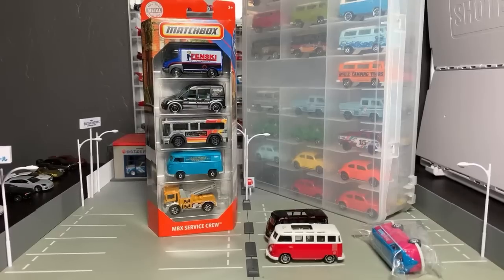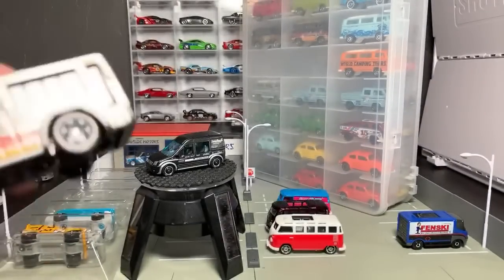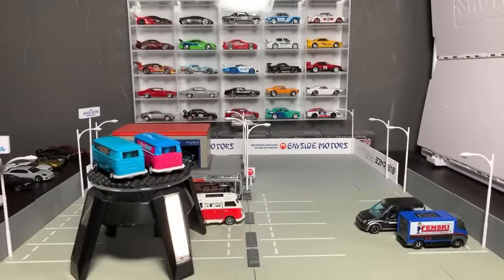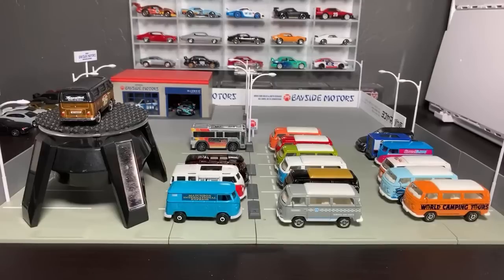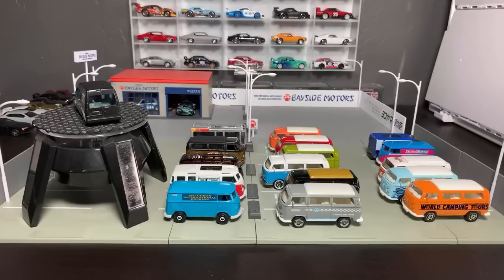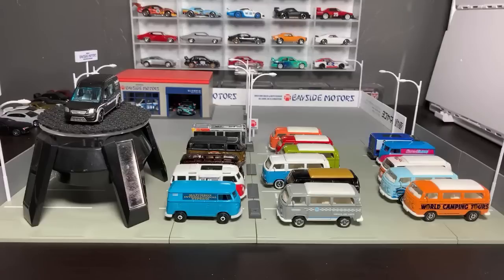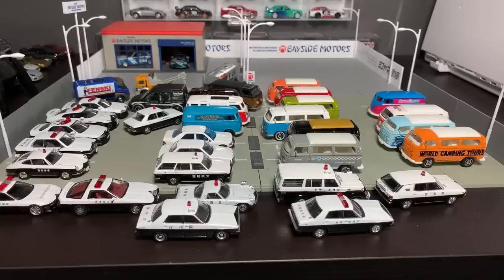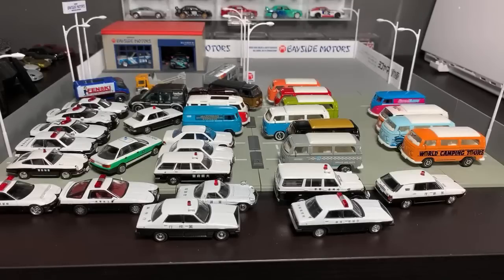Lamley Live: Matchbox Service Crew 5-Pack & VW Vans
Opening the new MBX Service Crew 5-pack, a look at other MBX VW, plus our Sunday Chat